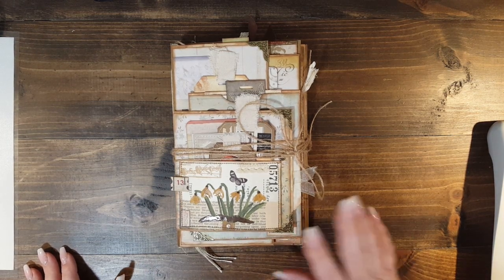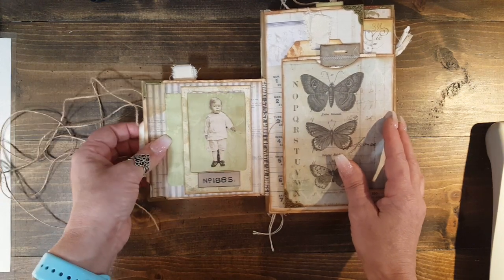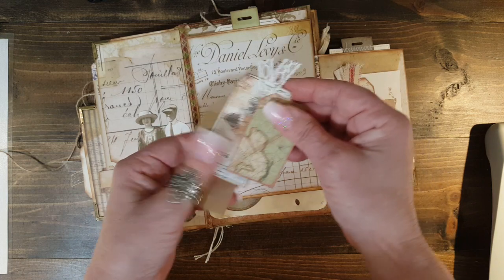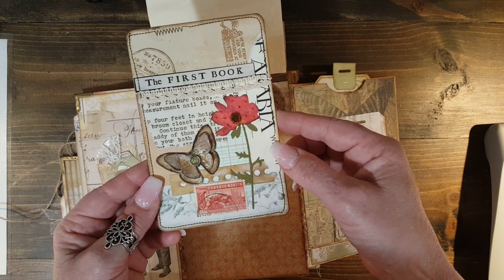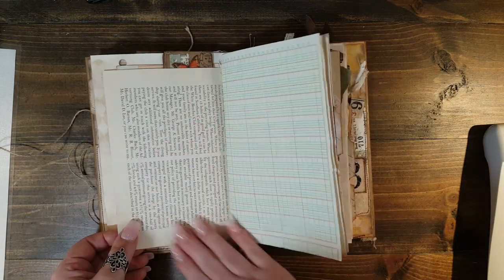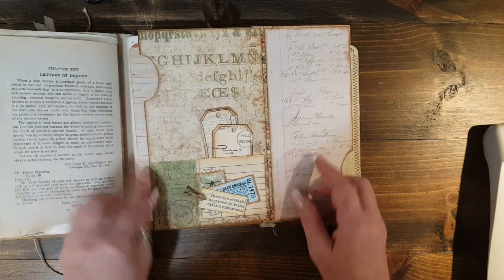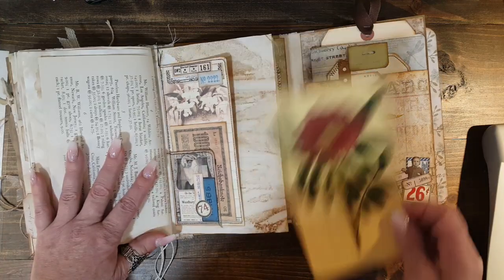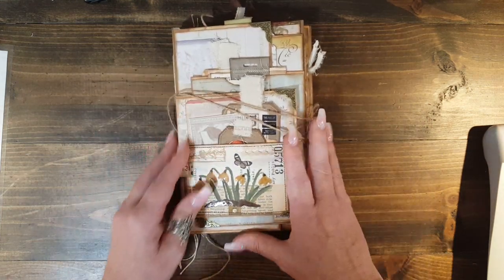flip flap junk Journal flip through #2